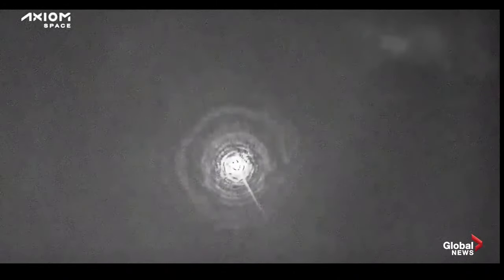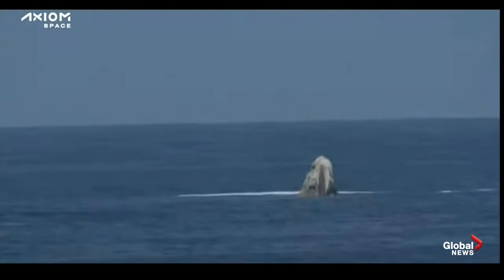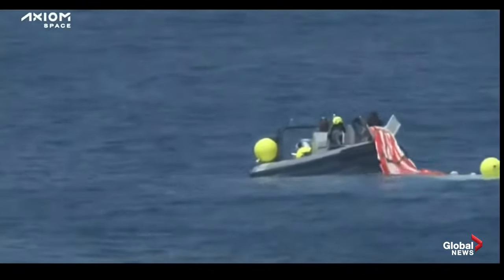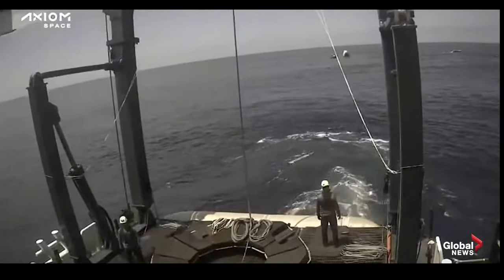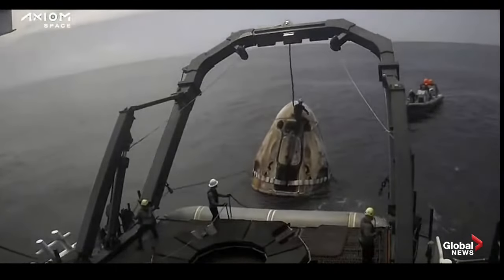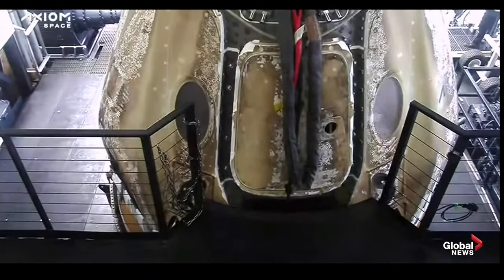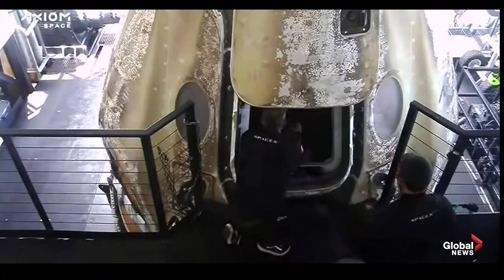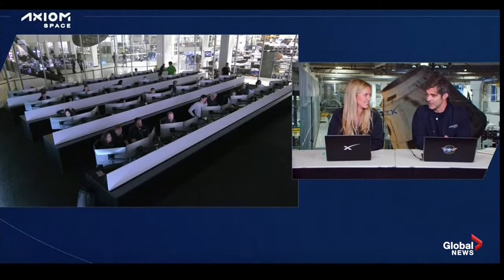SpaceX, Axiom fully-private spaceflight returns to Earth after journey to ISS | FULL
Courtesy: Axiom Space

The Axiom Ax-1, the first fully commercial spaceflight to the International Space Station (ISS) returned to Earth on Monday with the first all-private astronaut team to ever fly to the orbiting outpost.  The craft splashed down in the ocean off the Florida coast.

Axiom’s four-man team lifted from NASA’s Kennedy Space Center in Florida a few weeks ago, riding atop a Falcon 9 rocket furnished and flown by Elon Musk’s commercial space launch venture SpaceX.

The quartet is led by retired NASA astronaut Michael Lopez-Alegria. He was joined by three paying customers: Larry Connor, a real estate and technology entrepreneur and aerobatics aviator from Ohio, who has been designated mission pilot. Also along for the ride were investor-philanthropist and former Israeli fighter pilot Eytan Stibbe, and Canadian businessman and philanthropist Mark Pathy.

The launch is being hailed by NASA, Axiom Space - the company behind the launch - and other industry players as a turning point in the latest expansion of commercial space ventures collectively referred to by insiders as the low-Earth orbit economy.